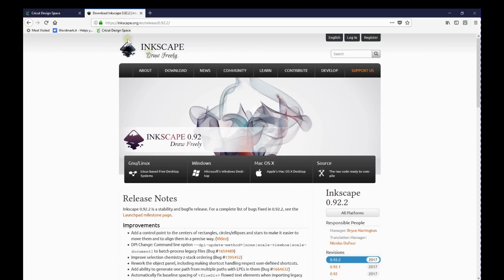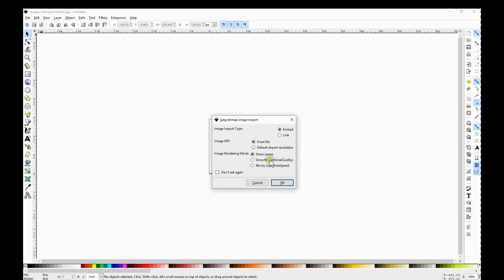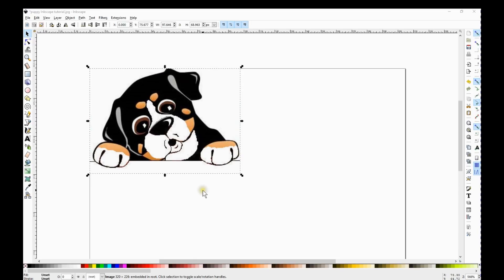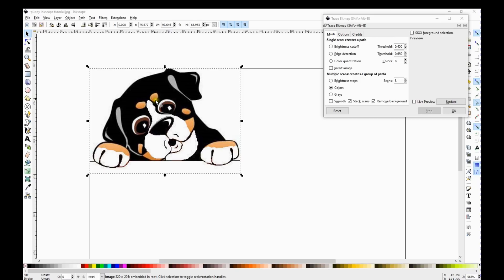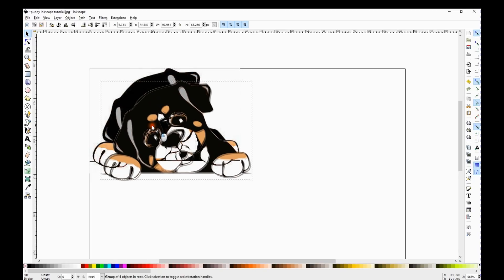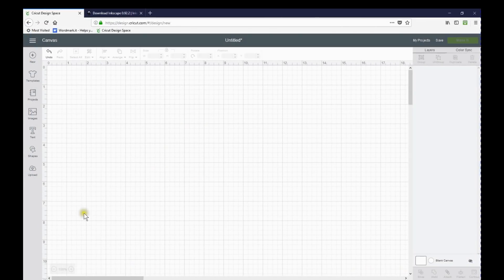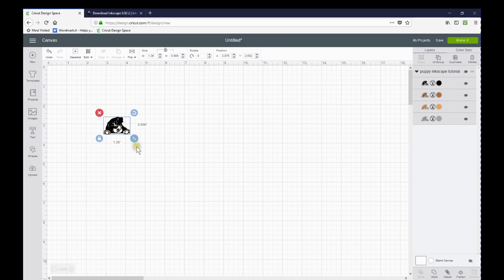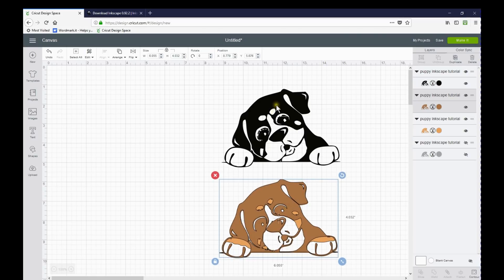Cricut How-To: converting image to SVG using Inkscape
This video shows you how to take an image from the Internet and convert it to an SVG file using Inkscape.  This SVG can then be used in Design Space.   The link to download Inkscape is: